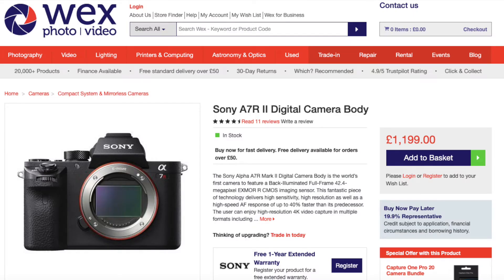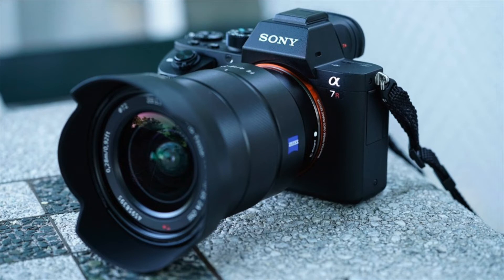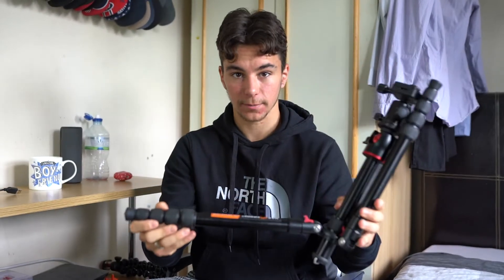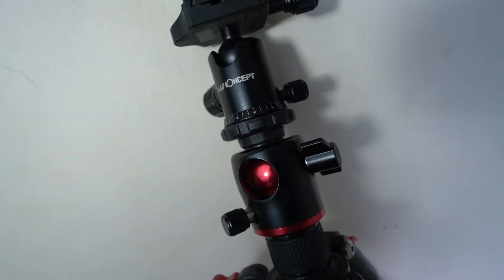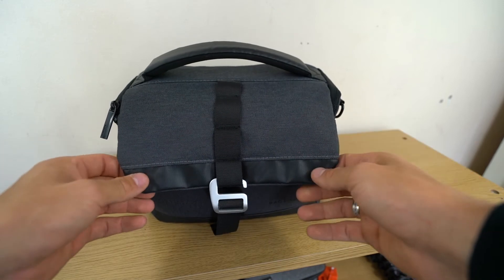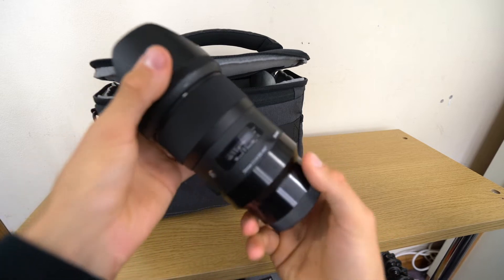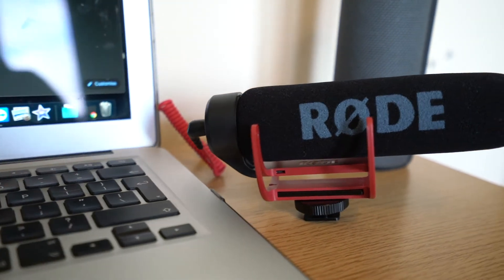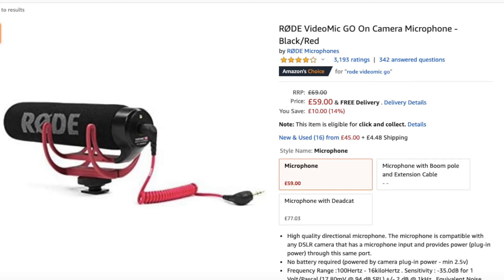How to create a photography setup Pt. 2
in this video I go over my photography setup, the same one that allowed me to start my photography business